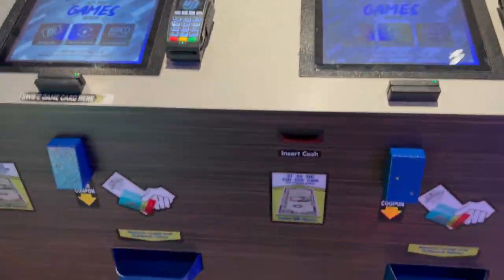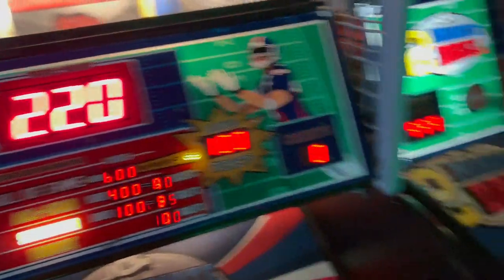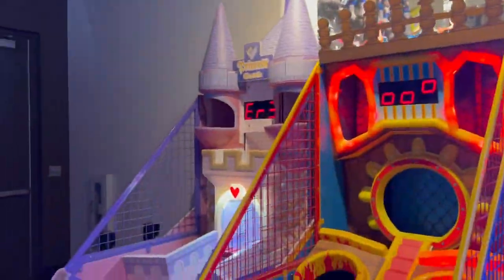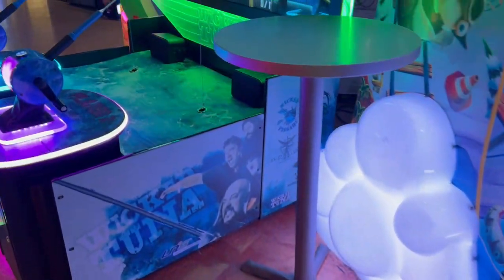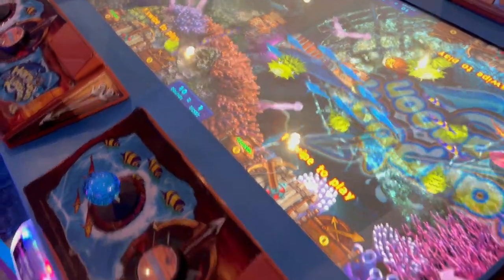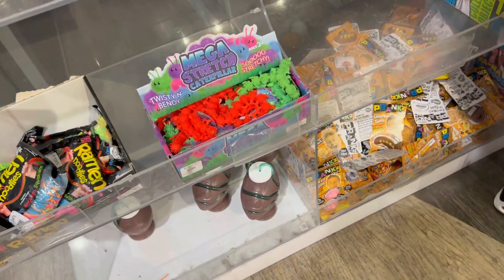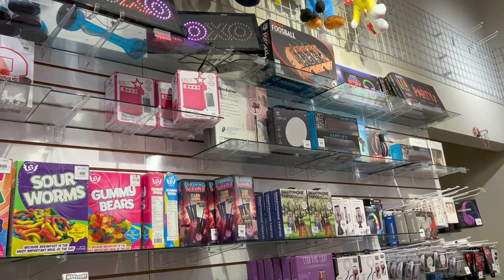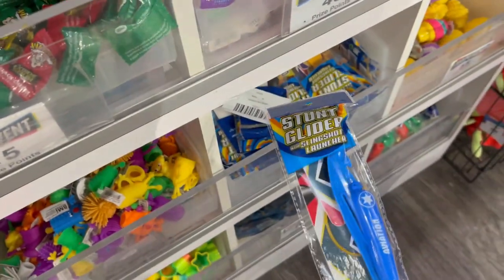Main Event Arcade Tour! (Tempe, Arizona)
This is a tour of Main event arcade in tempe arizona. Main event is owned by dave and busters, but main event is its own separate entity. Main event is often considered worse than dave and busters and round1, but I think that main event arcade is decent. I think dave and busters is better than main event, but I think that main event is better than round1.